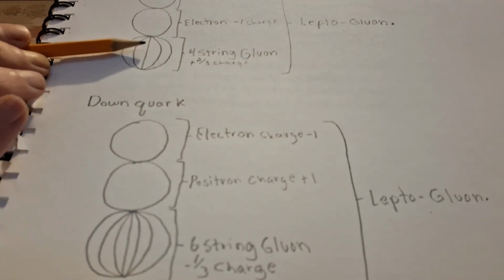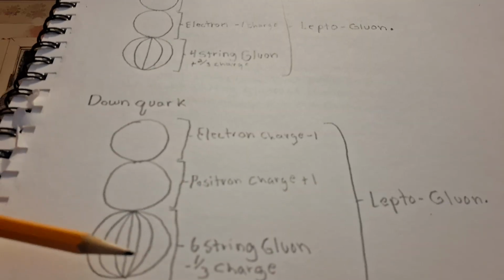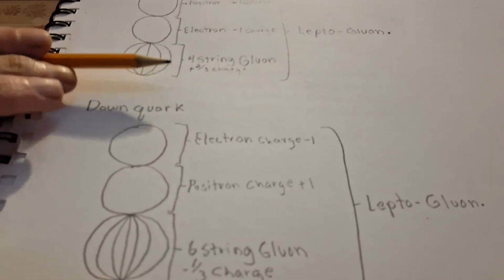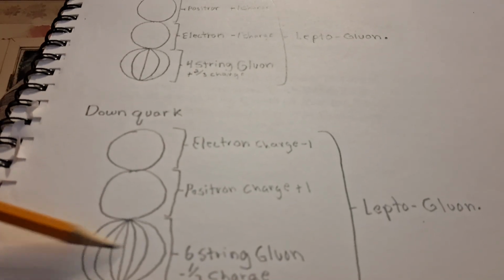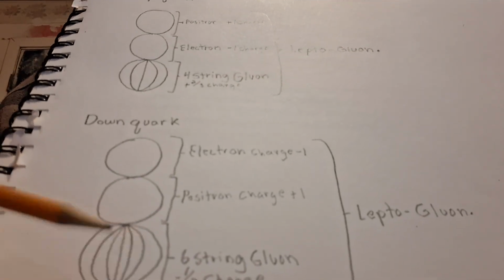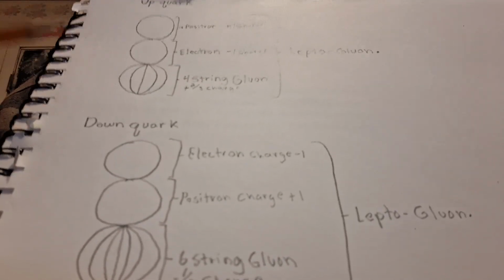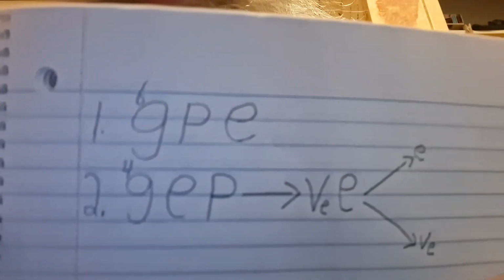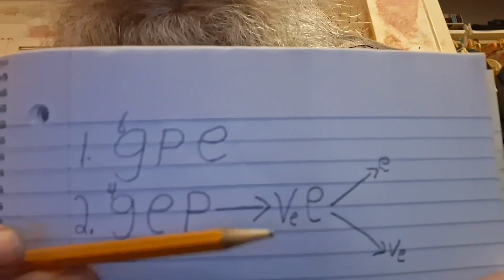My model of the quarks and where neutrinos come from.